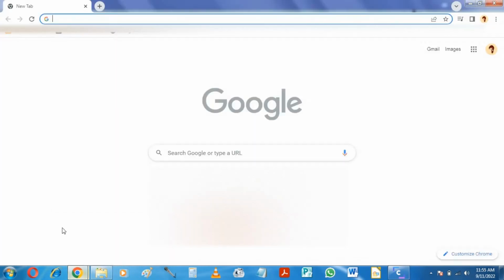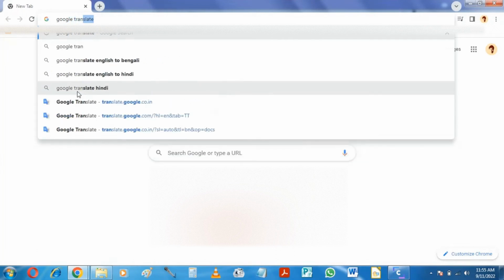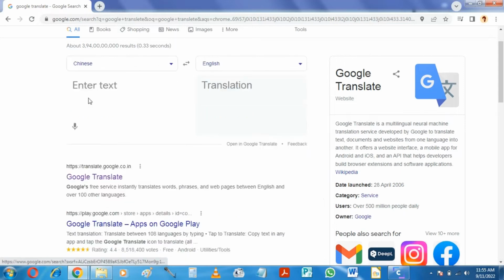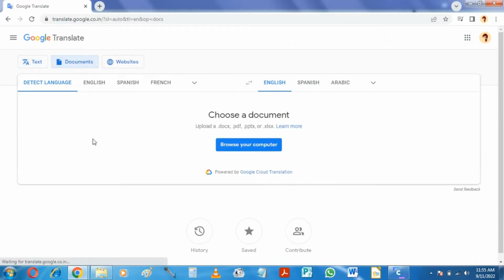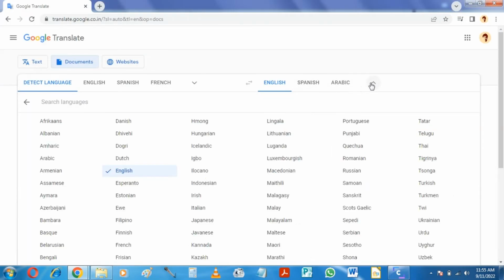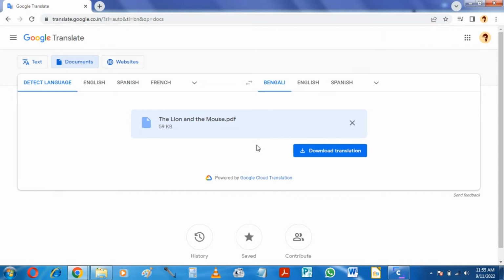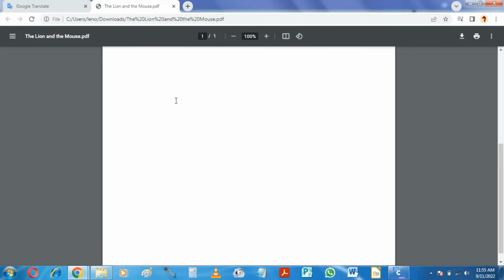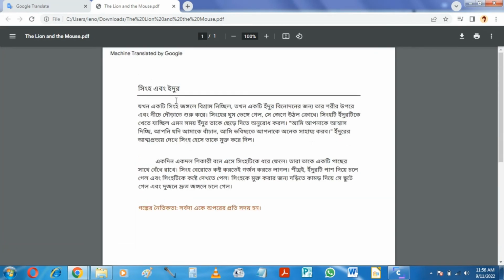How to translate PDF documents | Completely Free | Google Translate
In this video you will see how to translate a PDF document using the Google Translate service offered by Google. I personally sometime faced problems in this regard so I thought to share with you. Hope you will enjoy this.

Artist: BatchBug
Track: Unusal